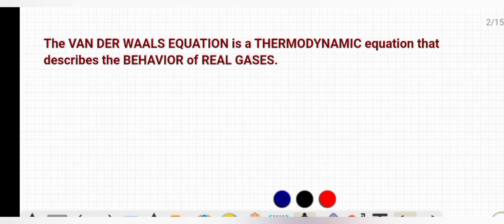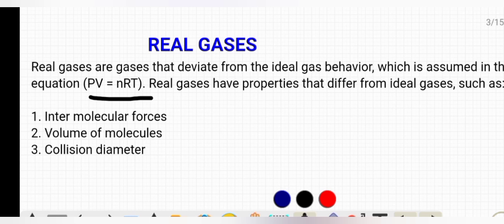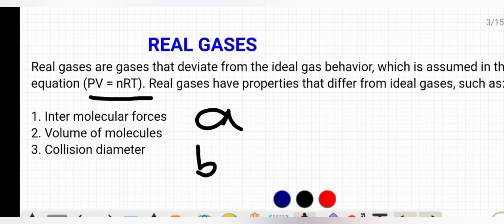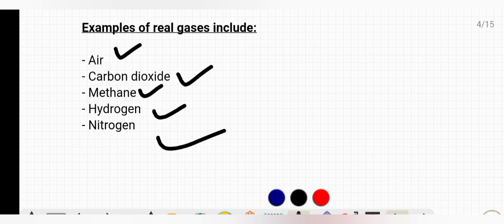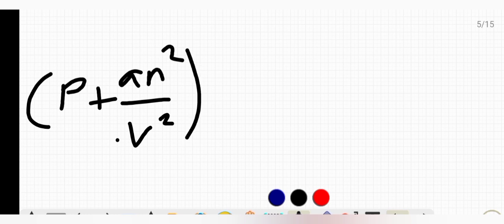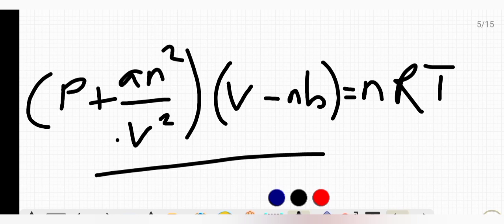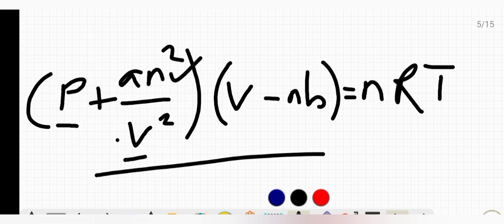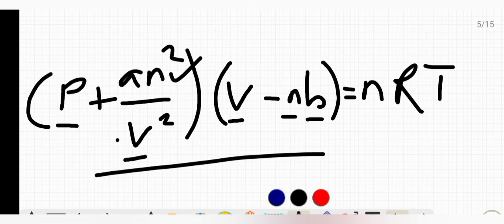THE VAN DER WAALS EQUATION (THERMODYNAMICS) LECTURE 1.0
The thermodynamic equation that describes the behavior of REAL GASES.